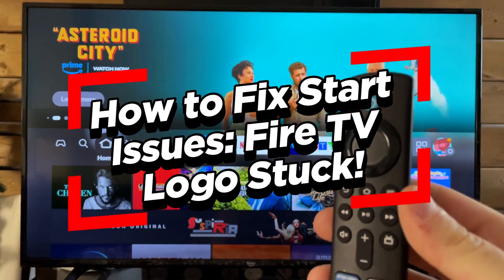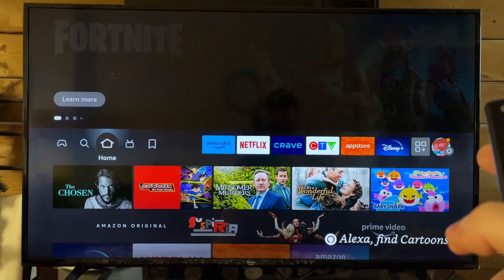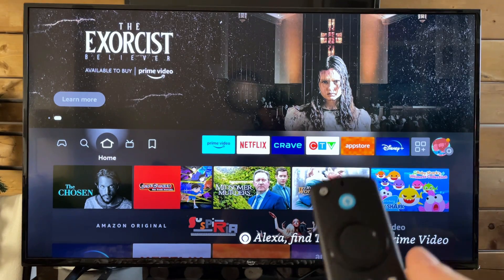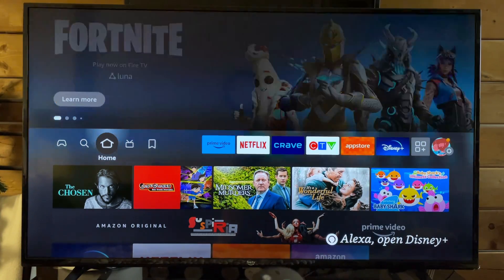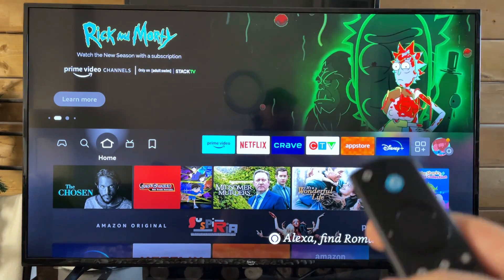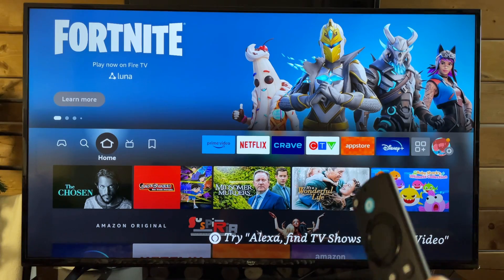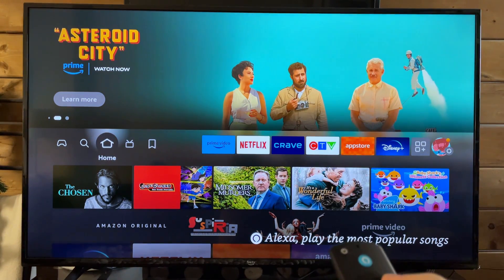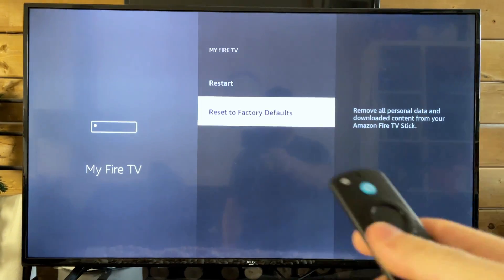How to Fix Fire TV Logo Stuck on TV Screen (Works on Fire Stick & Fire TV!)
Do you want to know how to fix it when the Fire TV logo is stuck on your TV screen during startup? In this video, I show you how to resolve startup issues on your Fire Stick or Fire TV such as the Fire TV logo being stuck on your TV screen and not loading to the home menu. Hope this helps!